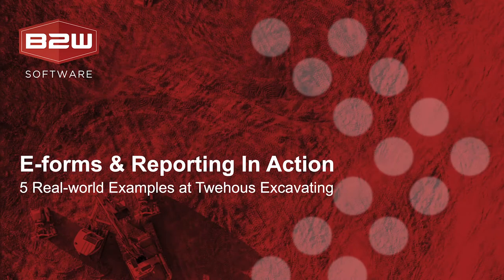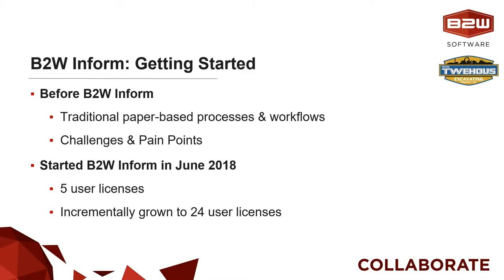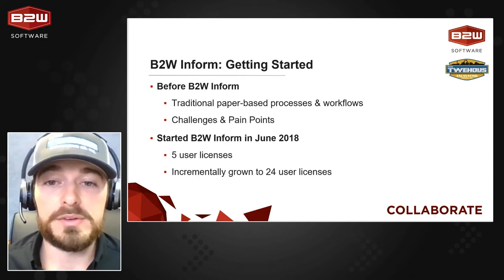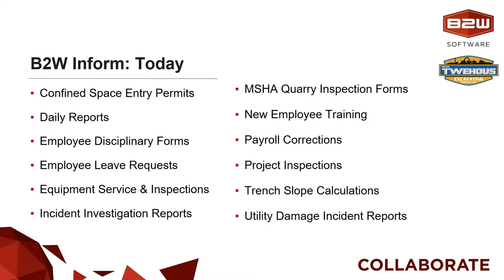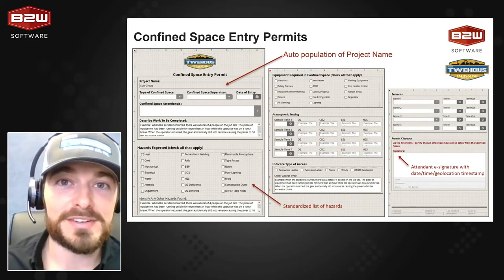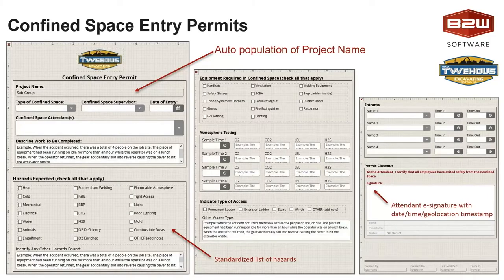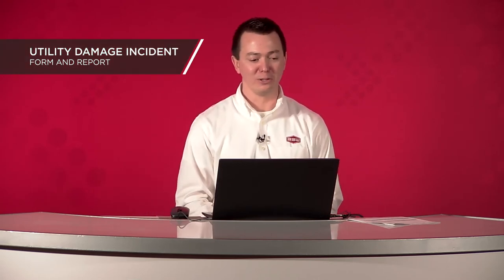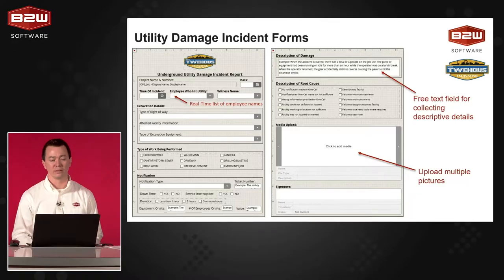B2W Inform – eForms and Reporting in Action